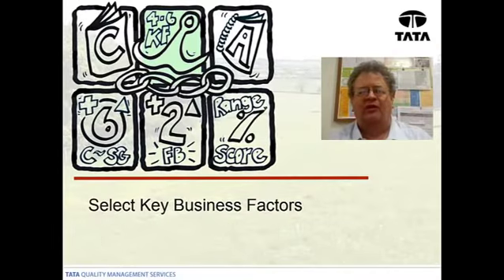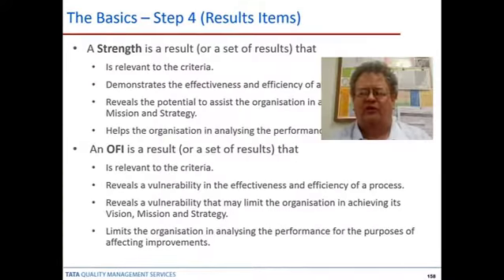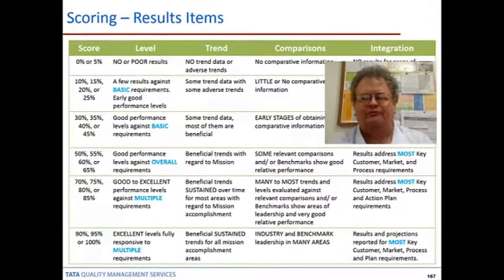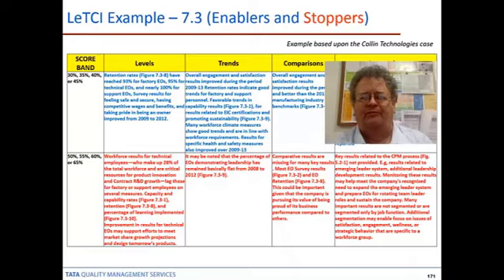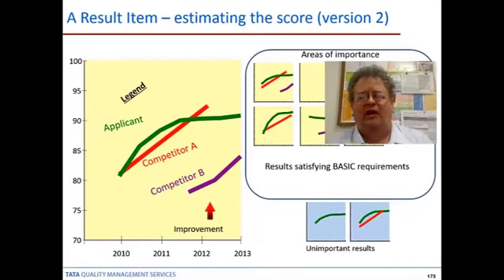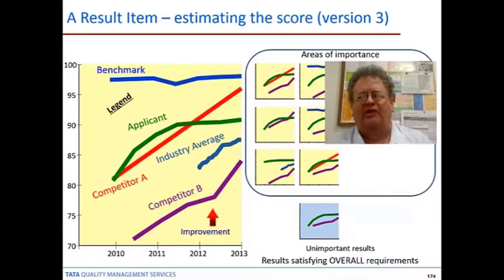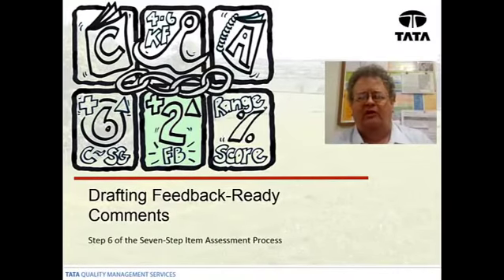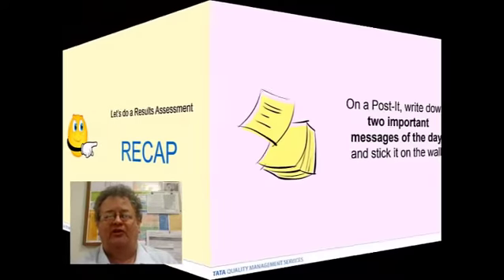Session 09 through 12 - 2014 Tata Business Excellence Leaders Program - Coaching for TBEM Training